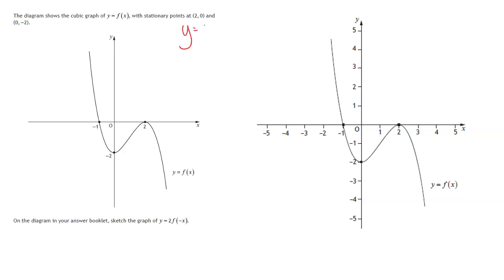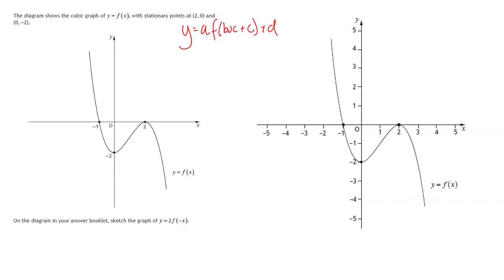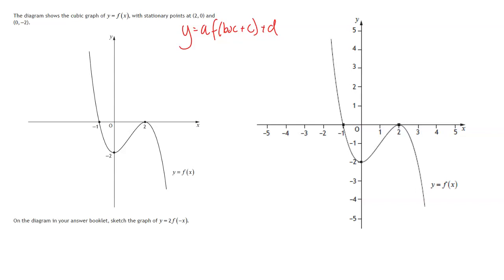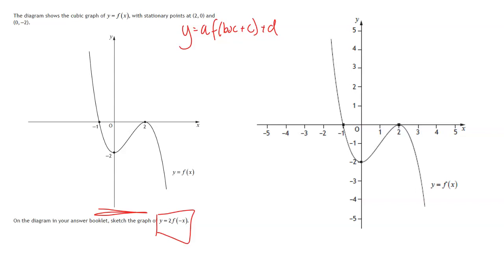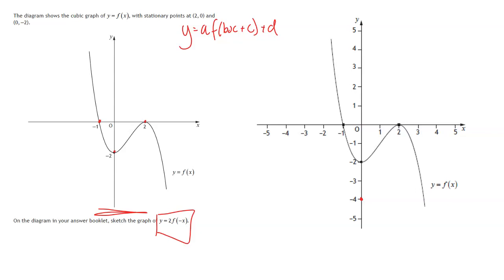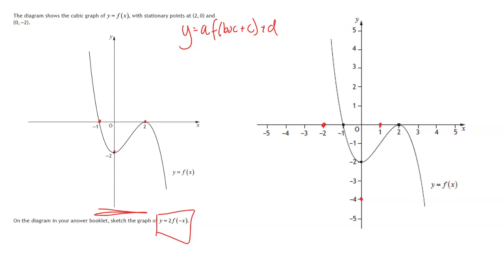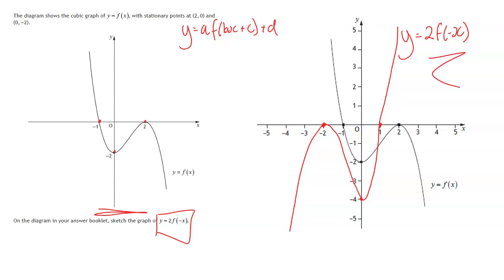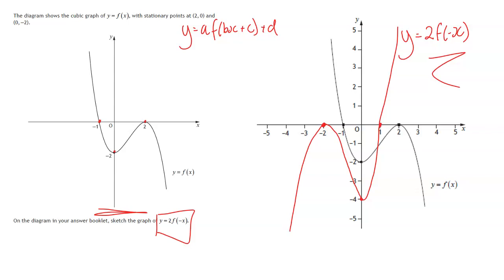Higher 2023 P2 Q4 Graph Transformations